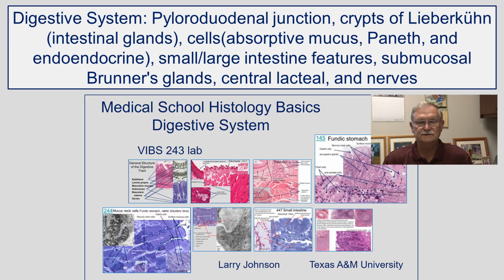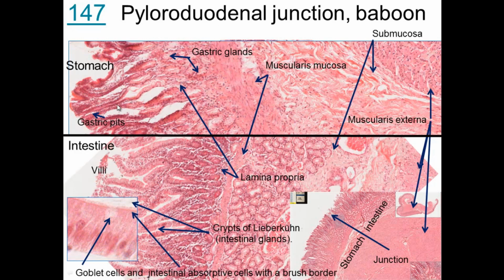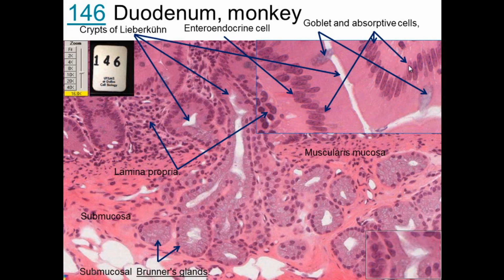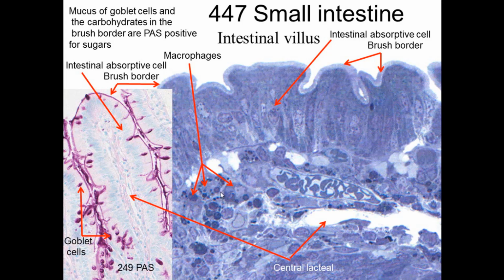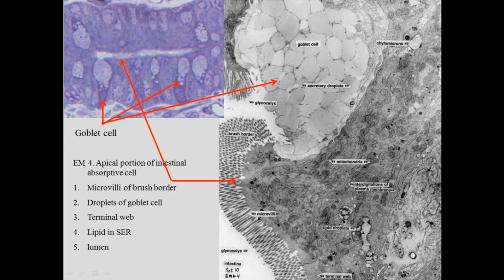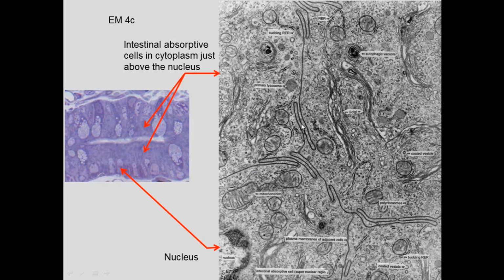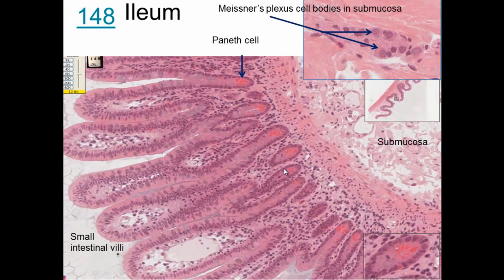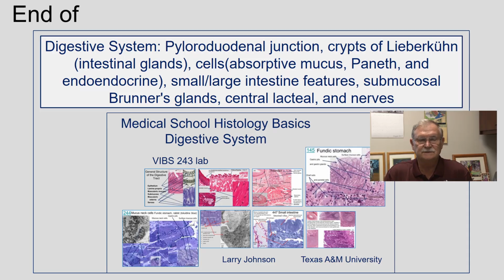Digestive System- Pyloroduodenal Junction, Crypts of Liberkuhn (Intestinal Glands)